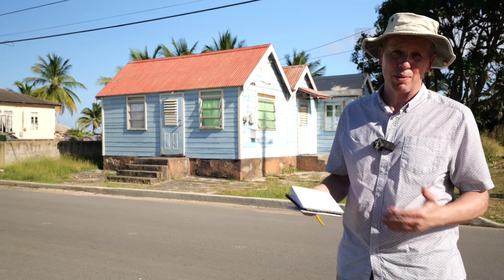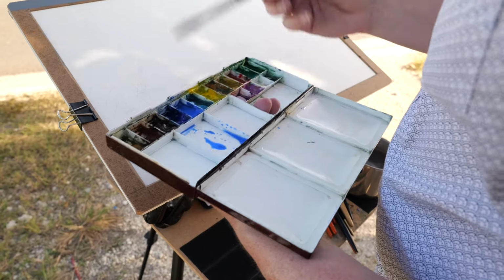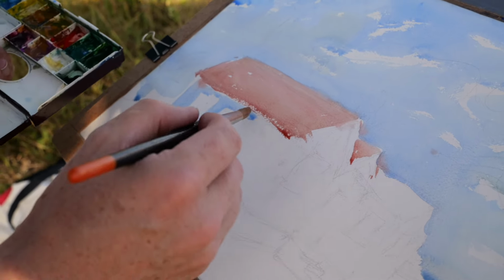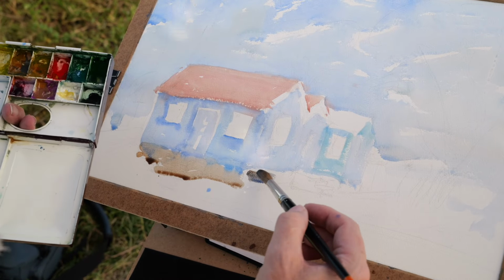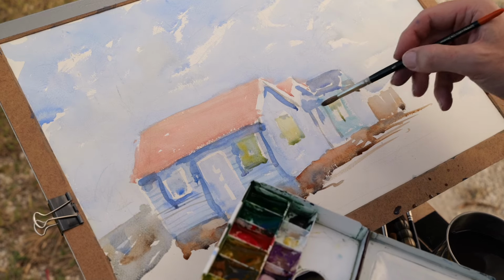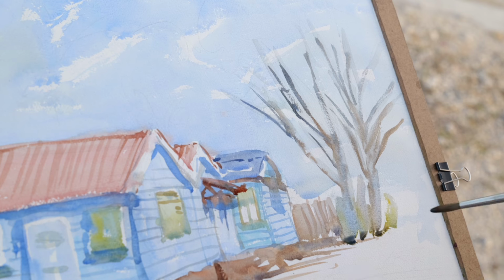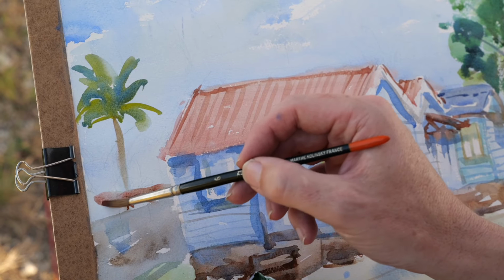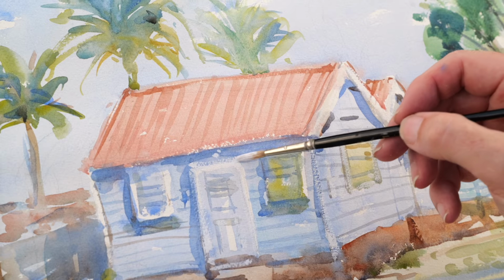Taking a Journey Around Barbados to Find a Chattel House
We boarded the bus into Bridgetown for a wonder around. Then after a good search we finally found this old Chattel House to paint. Painting on the side of a busy road was a challenge!

Here are the links to the paper and paints that I use

Fabriano Artistico Paper

Winsor and Newton Artists Quality Paints 14ml Tubes
Raw Umber
Burnt Sienna
Burnt Umber
Ultra Marine Blue
Cobalt Blue
Cerulean Blue
Cadmium Yellow Pale
Yellow Ochre
Raw Sienna
Cadmium Red
Viridean
Hooker's Green
Alizarin Crimson
Cobalt Violet
Chinese White
Mars Black